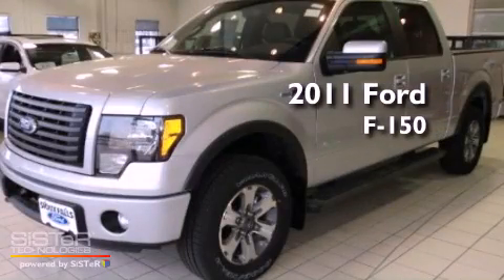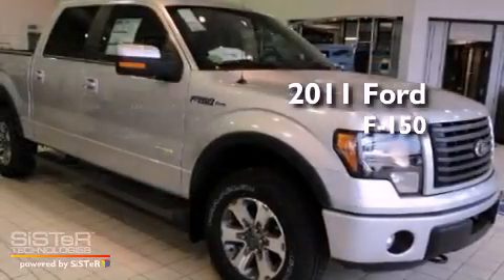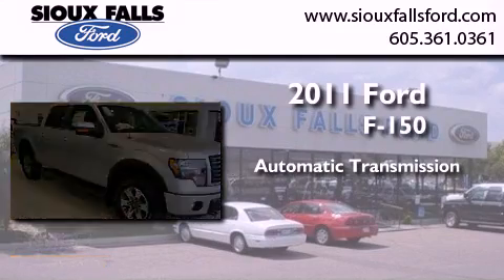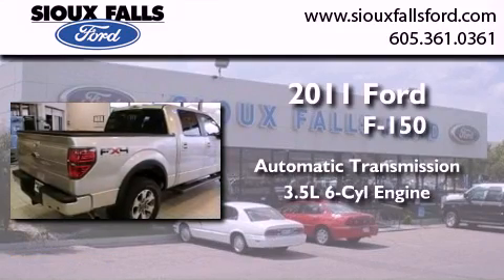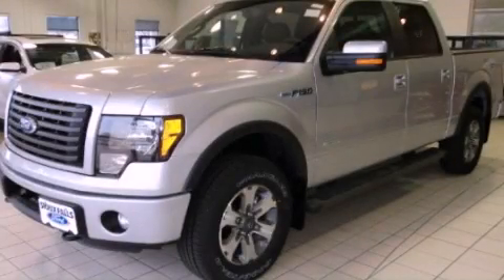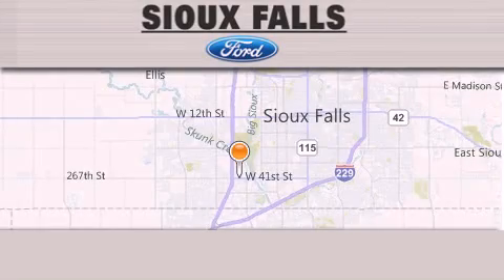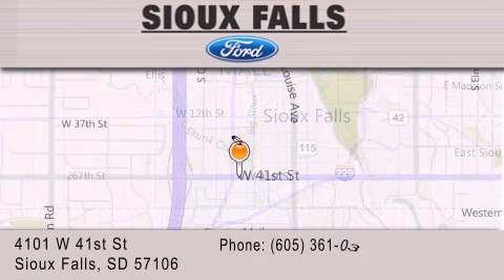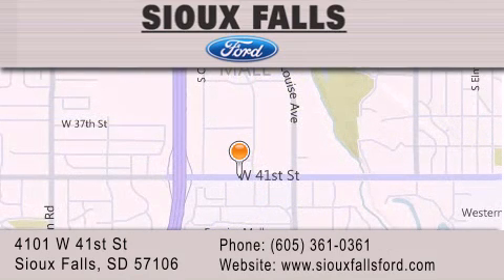2011 FORD F-150 SIOUX FALLS SD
Year : 2011
 Make : FORD
 Model : F-150
 Engine : V6, 3.5L TURBO
 Trans . : AUTOMATIC
 Exterior : INGOT SILVER

 Interior : BLACK LEATHER
 Stock : T60337

 2011 FORD F-150 SIOUX FALLS SD